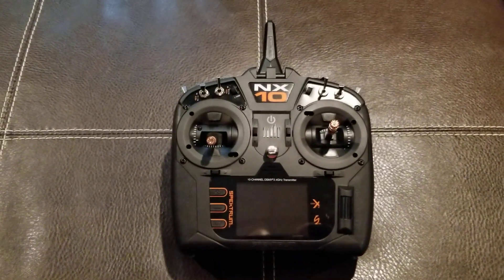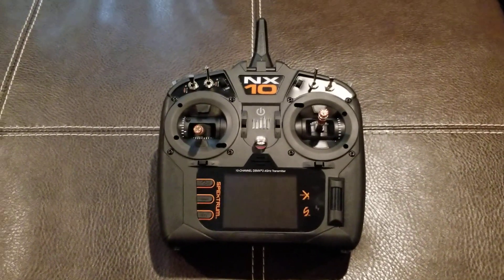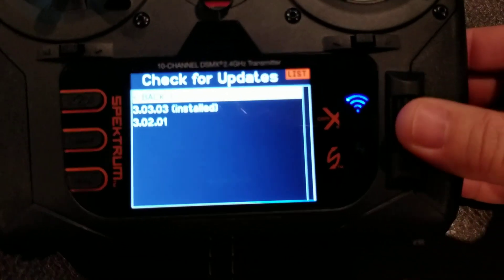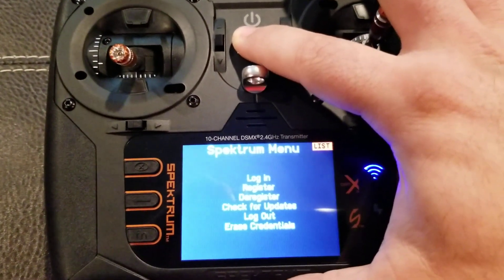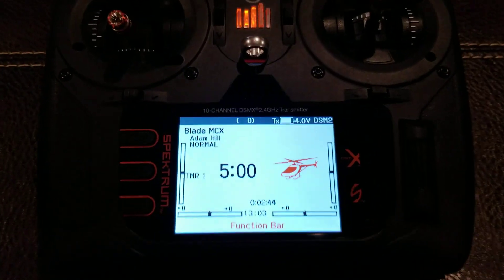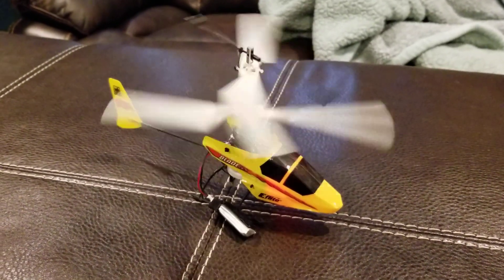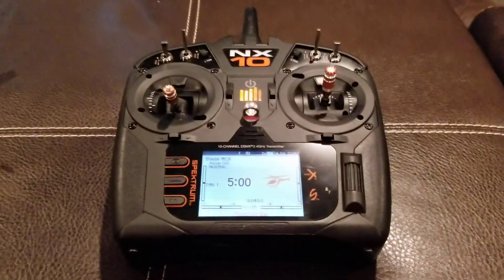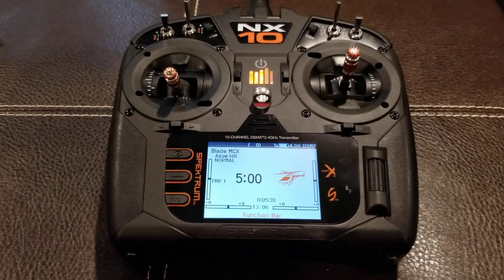New Spektrum NX10 Issue (Update in Description)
New Spektrum NX10 transmitter.  The radio is 1 day old with the current "Airware" installed.  Use caution with the magnetic charging plug.  2 of the older BNF models pulse the throttle every 10 seconds.  If anyone knows a fix please let me know.  I already emailed the issue to the Spektrum Airware team.

UPDATE: Feb 8th 2021.  I received an email from Spektrum this morning.  They are aware of the twitching issue and their engineers are working on it.  They said that an Airware update is expected any day now.

Update: Feb 17th 2021.  New public beta Airware V3.04.01 is available.  Here is a link to my video and fixing the twitch issue.